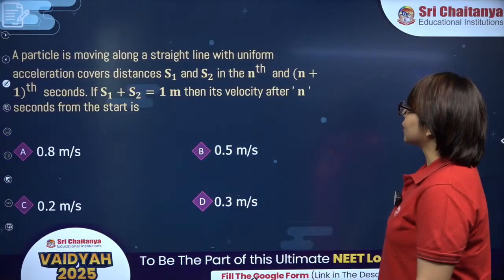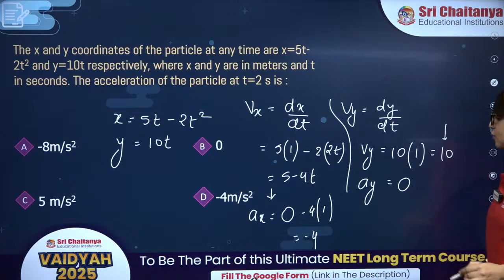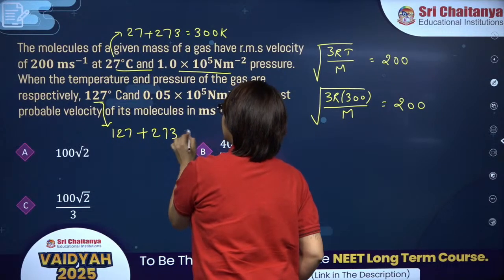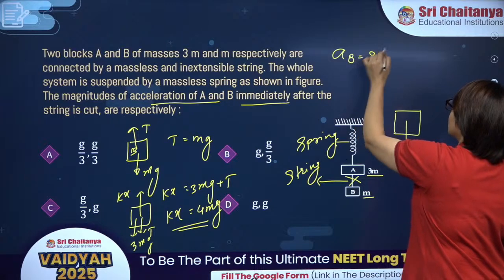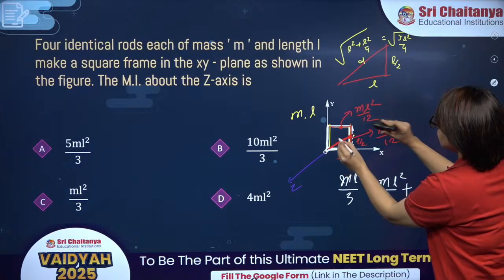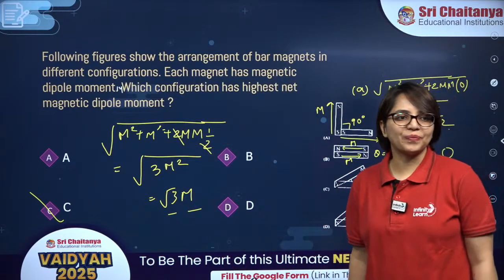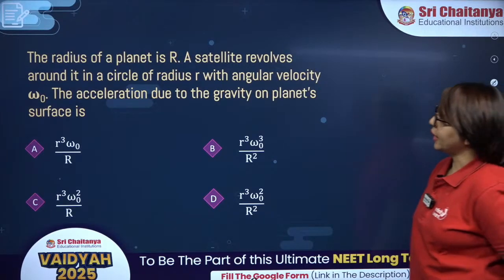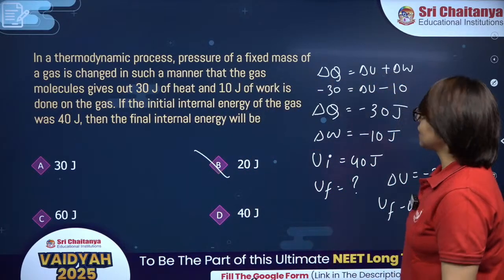Complete NEET Revision in 10 days | Physics | NEET 2024 | Day 6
📅🆓NEET Rank & College Predictor 2024 Welcome to Day 6 of our 10-day NEET revision series focused on Physics for NEET 2024! Join Sri Chaitanya as we delve into today's key topics, ensuring you're well-prepared for the big day. From fundamental principles to tricky calculations, we'll break it all down for you. Let's make your NEET preparation effective and efficient with Sri Chaitanya!

*FAQs*
►How to prepare in the last 10 days for NEET?
►Can I complete NEET syllabus in 10 days?
►How many times should I revise Physics for NEET?
►What is the best way to revise Physics for NEET?
►Which is the toughest chapter in NEET Physics?

✦neet physics preparation strategy
✦neet physics preparation 2024
✦neet physics preparation tips
✦physics neet preparation 2024 syllabus
✦neet physics revision
✦neet physics formula revision
✦neet physics quick revision
✦neet physics quick revision notes
✦neet 2024 physics revision
✦last 10 days strategy for neet
✦last 10 days strategy for neet 2024
✦last 10 days strategy for physics
✦last 10 days exam preparation
✦last 10 days strategy for physics neet